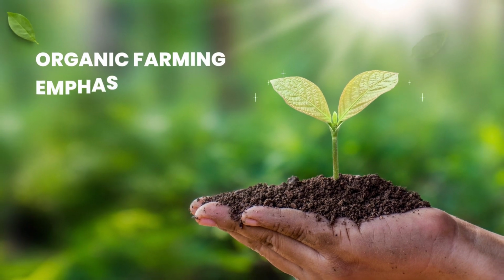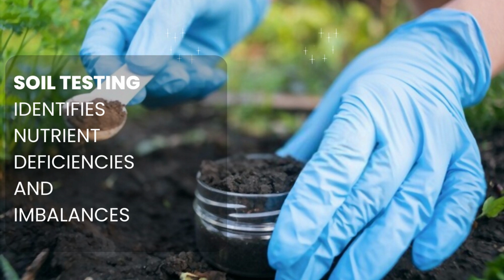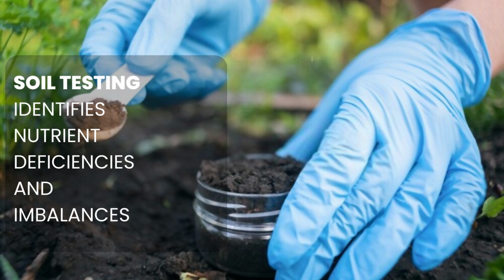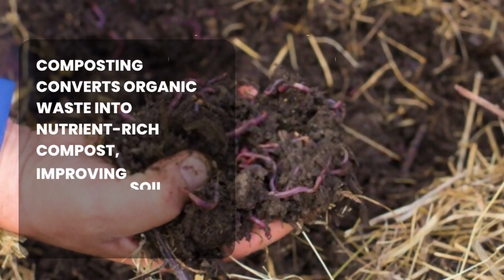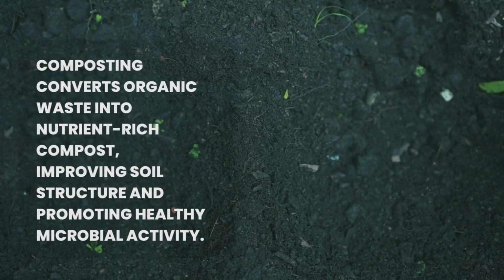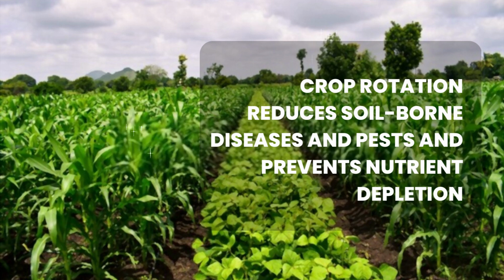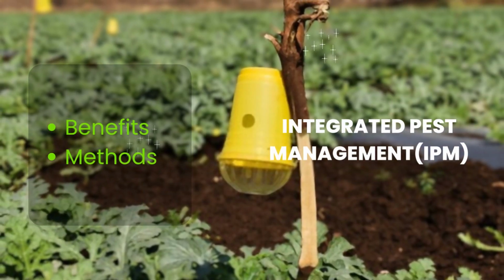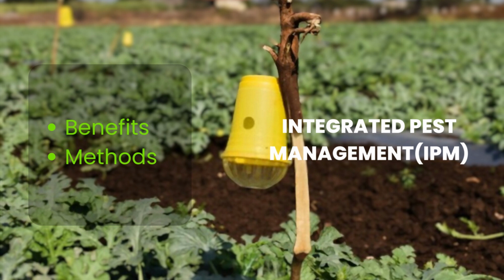Promoting Soil Health and Fertility in Organic Farming: Essential Practices | Episode 4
In this Episode , we explore the essential practices of promoting soil health and fertility in organic farming. Starting with cover cropping, we explain how this method helps to improve soil structure and water retention, as well as suppress weeds and attract beneficial insects. Next, we dive into integrated pest management, which involves using natural pest control methods to reduce the need for synthetic pesticides. Moving on to composting, we discuss how this practice provides essential nutrients to the soil, supports plant growth, and suppresses soil-borne diseases and pests. By implementing these practices, organic farmers can build a healthy soil ecosystem and reduce their reliance on synthetic fertilizers and pesticides. Join us as we explore the world of organic farming and learn how to promote healthy soil and support a thriving ecosystem.